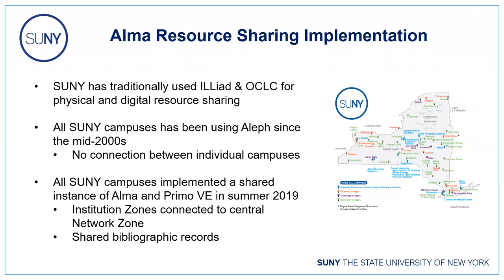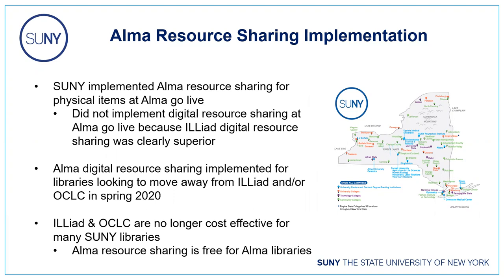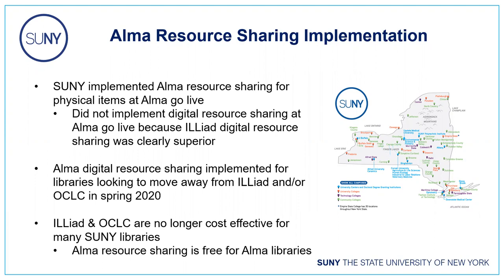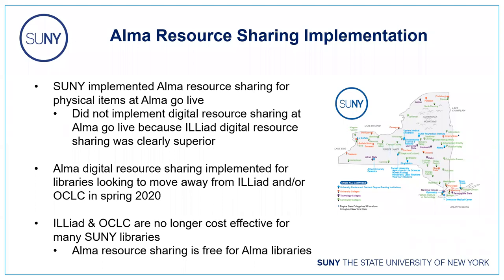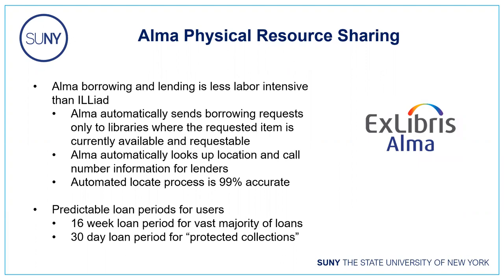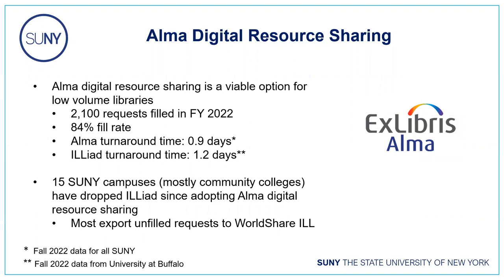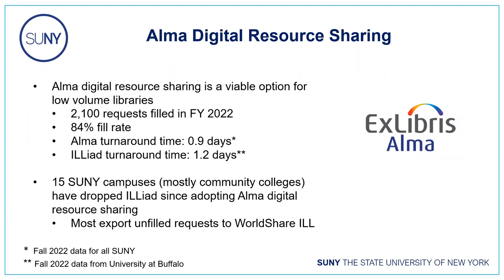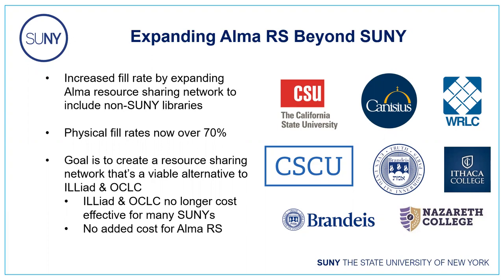Alma Users Group: March 23, 2023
Tim Jackson of SUNY Office of Library and Information Services presented on SUNY's experience with Alma. "This session will cover the implementation of Alma physical resource sharing within the SUNY system.  We will discuss the impact Alma resource sharing has had on request turnaround times, borrowing and lending fill rates, and resource sharing costs within the SUNY system.  We will also discuss SUNY's efforts to expand our Alma resource sharing network to include non-SUNY libraries."